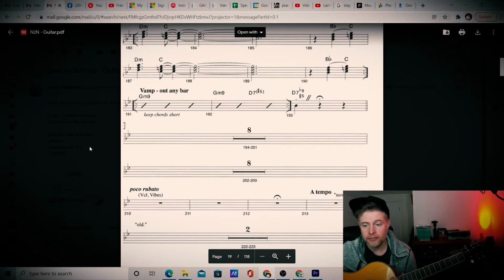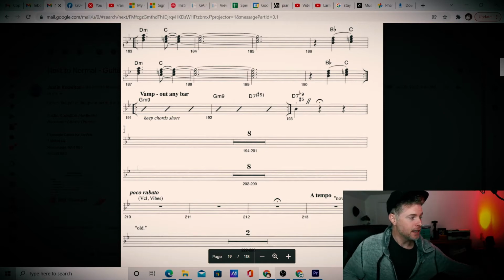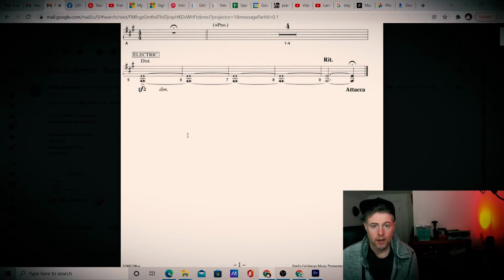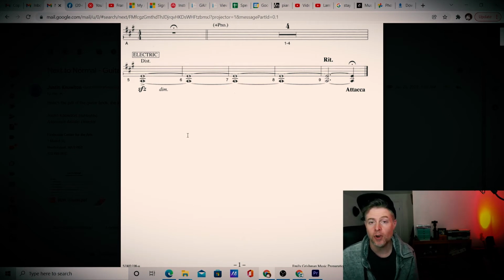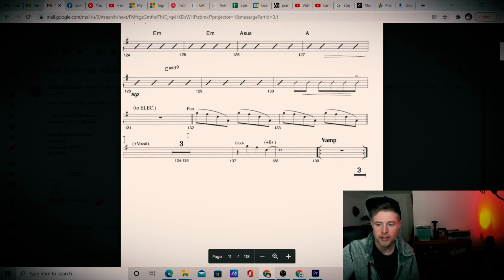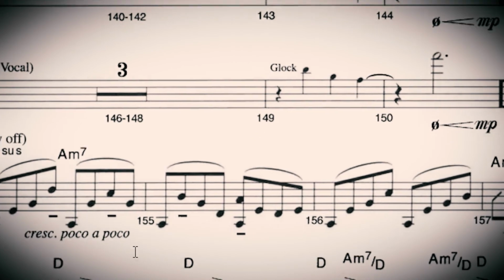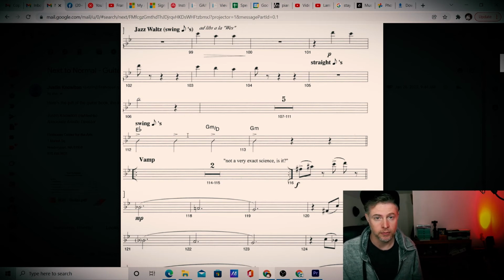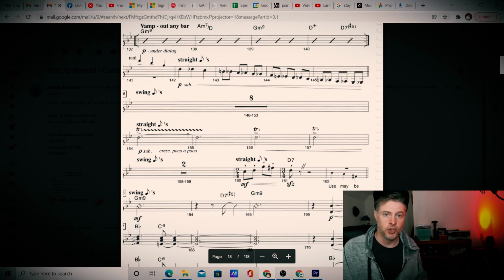Why Guitarists can't read!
In this Theory Thursday I discus why it's difficult for Guitarists to Read music and tricks I use to over come it.

 music theory